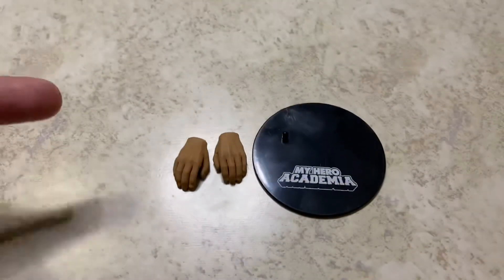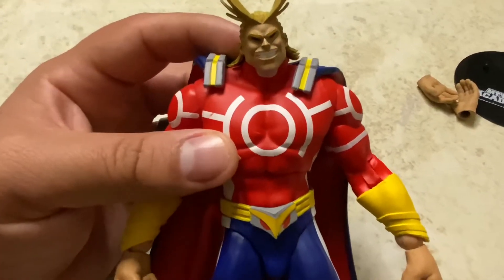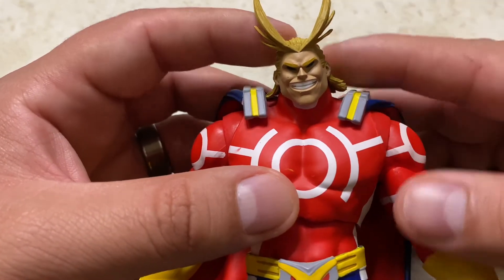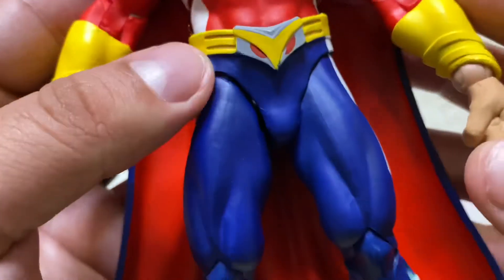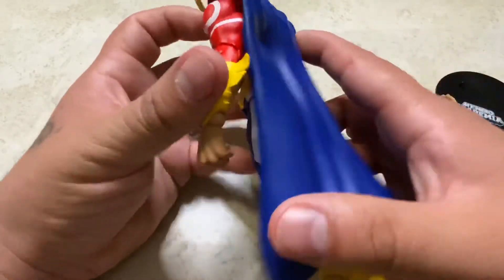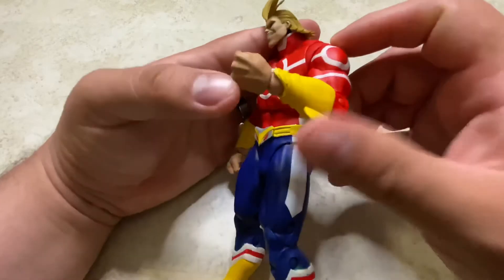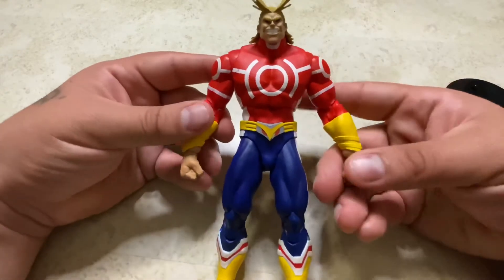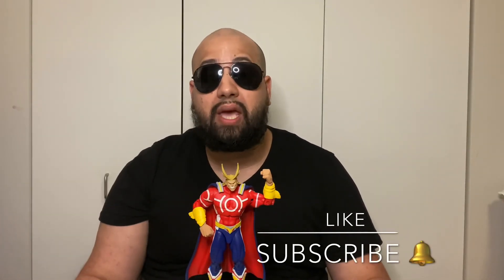McFarlane Toys My Hero Academia All Might Silver Age Variant Figure Review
My review on the My Hero Academia All Might Silver Age Variant Action Figure by McFarlane Toys.